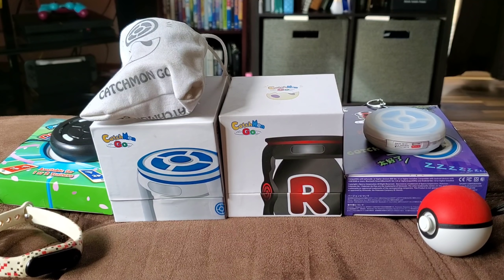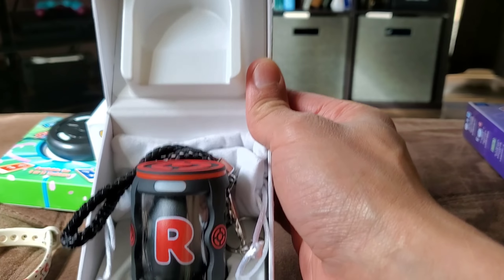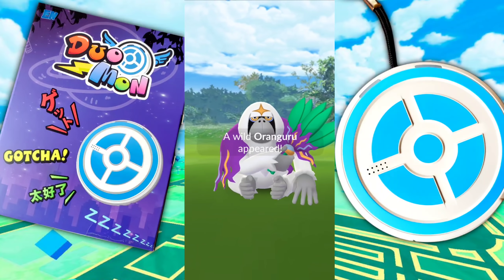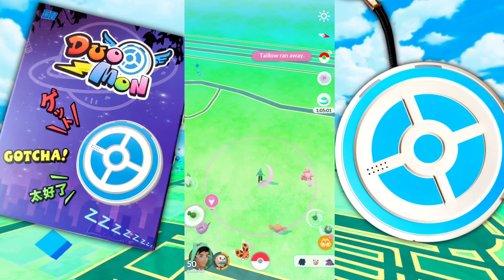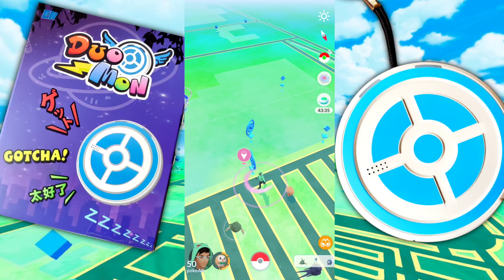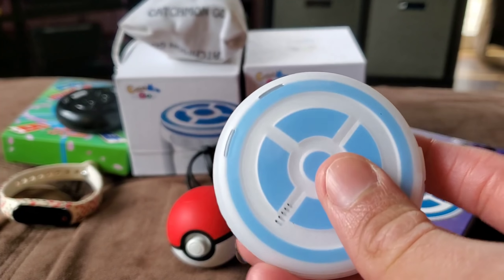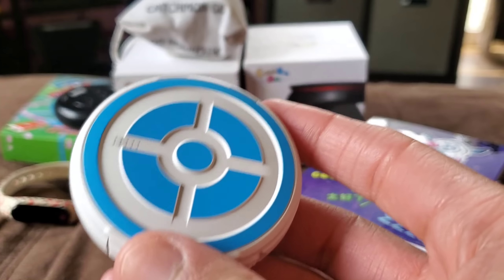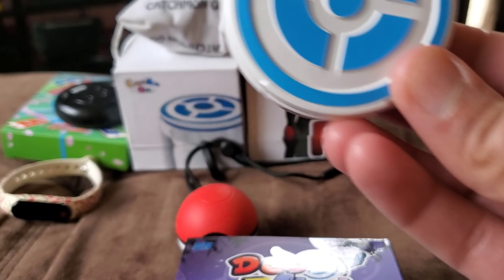GO Plus that talks & auto catches Pokemon DUO MON *NEW* device review for Pokemon GO // GIVEAWAY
I'll be reviewing a new auto catch device the Duo Mon. This is an upgrade from the Dual catchmon, a product I've been using for over 2 years.
Duo Mon can
1.Connect to two devices
2. Auto catch and spin pokestops
3.Voice feedback for when you have no Pokeballs or disconnected it also tells you how many Pokemon you've caught and Pokemon stops you spun

▶️ Amazon store

Current microphone